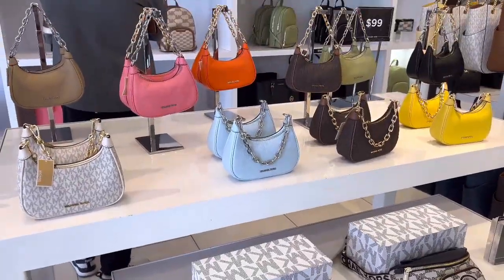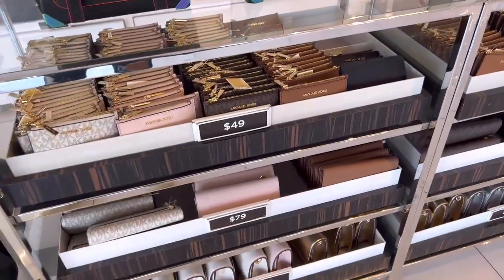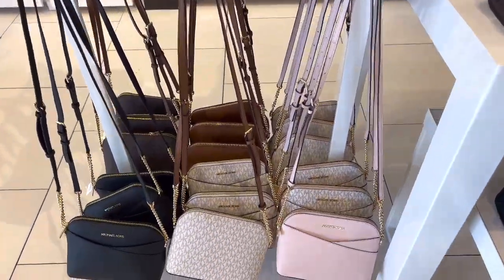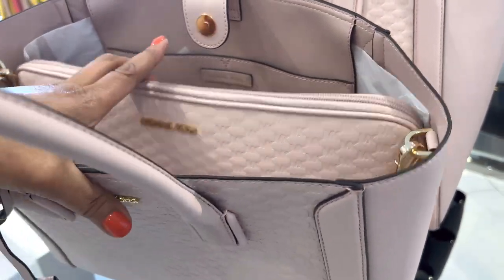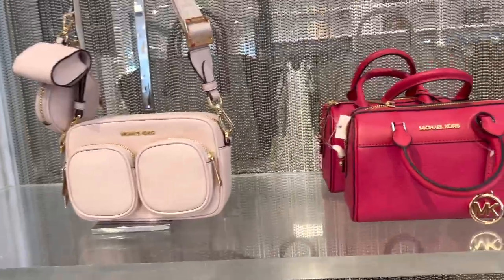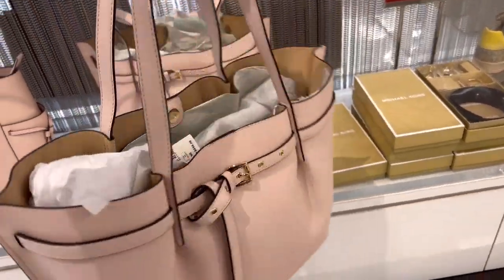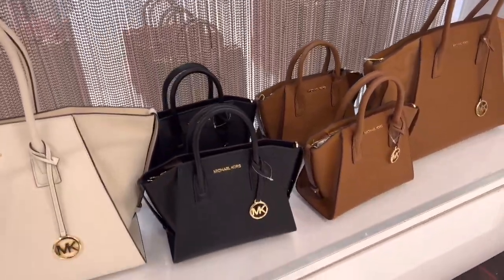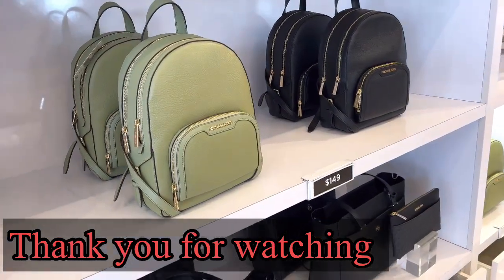Michael Kors Outlet~HANDBAGS SALE up to 70% off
MICHAEL KORS HANDBAGS SALE CLEARANCE up to 70% OFF

⇢mariloubernar-20